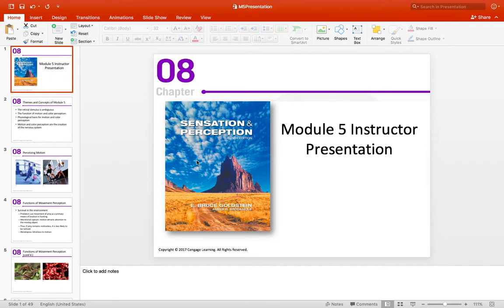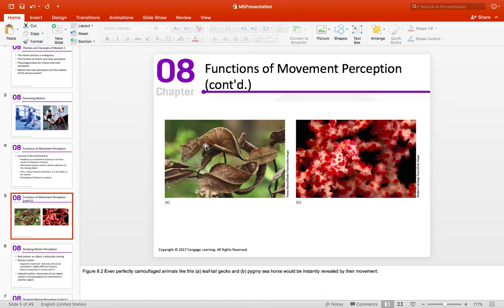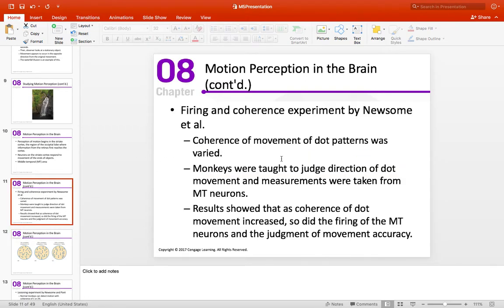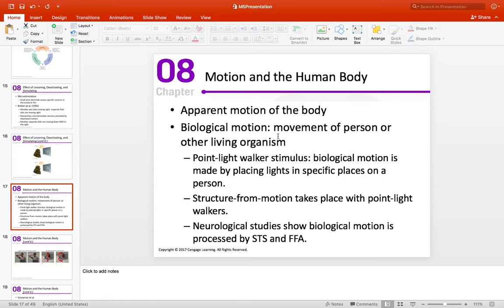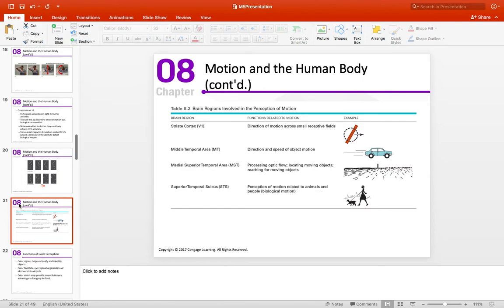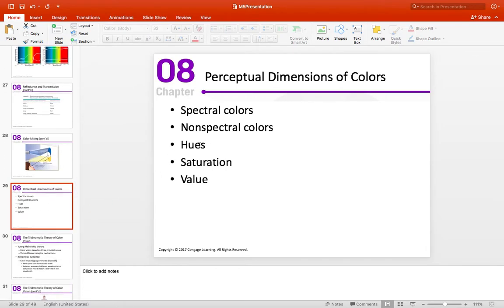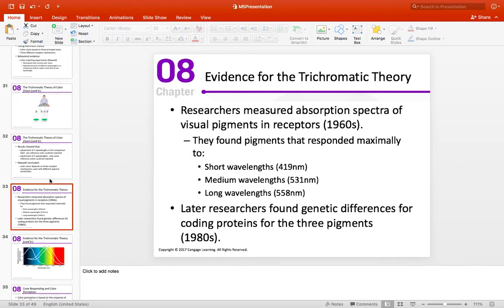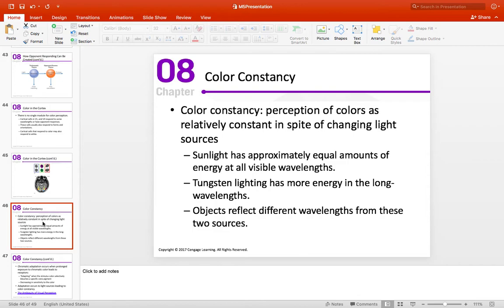Sensation and Perception Module 5 Instructor Presentation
In these series of videos I discuss the major themes in the course as well as topics you should focus on when studying the course materials.